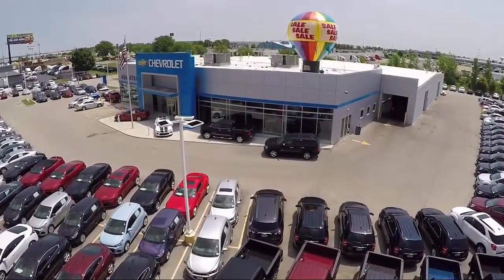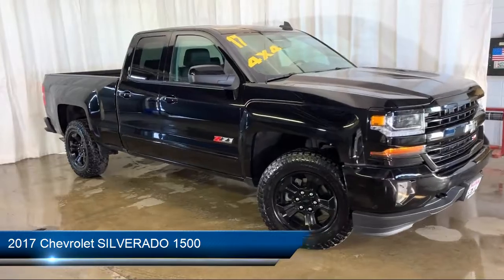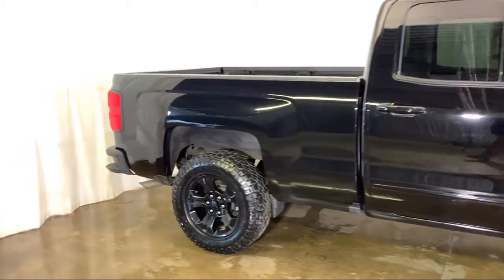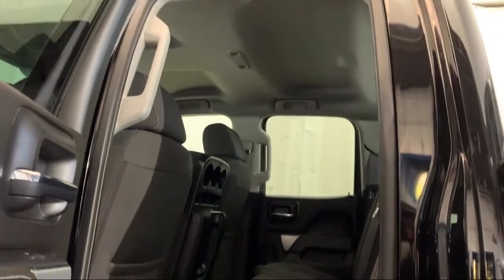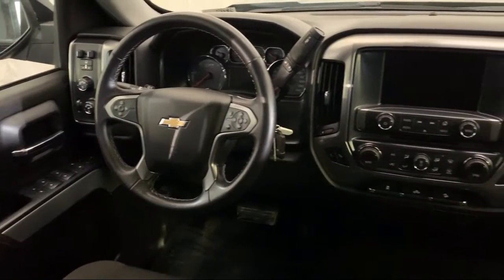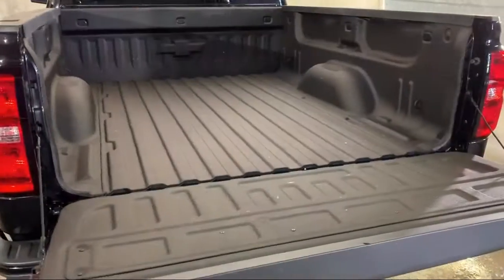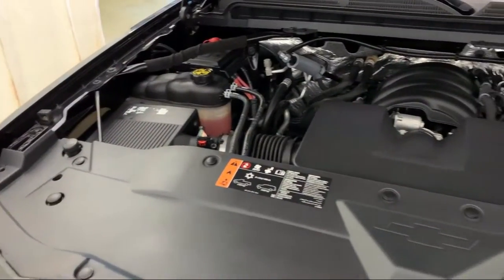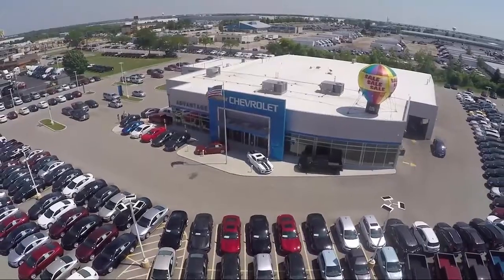2017 Chevrolet SILVERADO 1500 Double Cab LT Bolingbrook Romeoville Plainfield Joliet Lockport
2017 Chevrolet SILVERADO 1500 Double Cab LT Stock Number: P12131 Vin:1GCVKREC1HZ286875.

115 W South Frontage Rd

60440 Bolingbrook
60446 Romeoville
60586 Plainfield
60435 Joliet
60441 Lockport
60544 Plainfield
60490 Bolingbrook
60517 Woodridge
60403 Crest Hill
60431 Joliet
60505 Aurora
60543 Oswego
60585 Plainfield
60436 Joliet
60432 Joliet
60433 Joliet
60504 Aurora
60410 Channahon
60565 Naperville